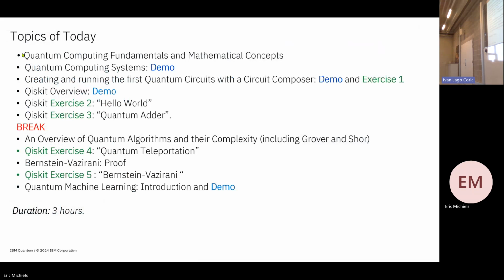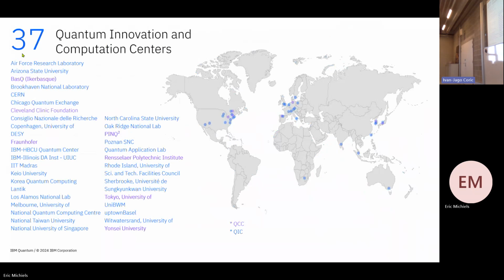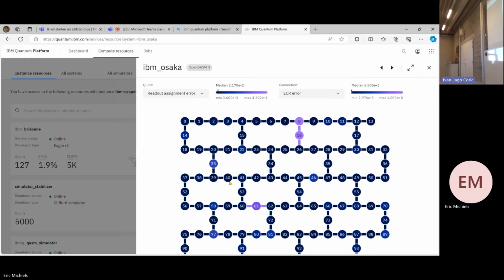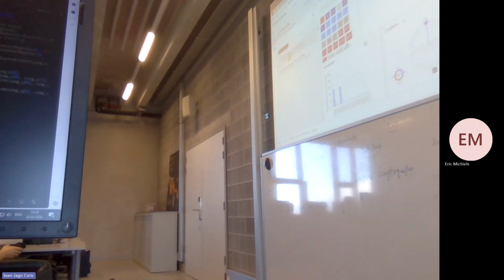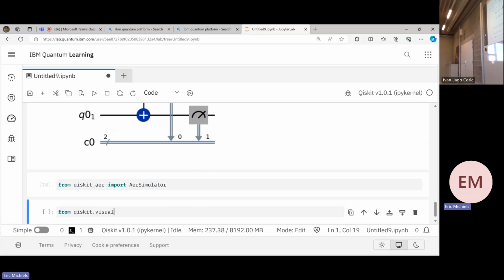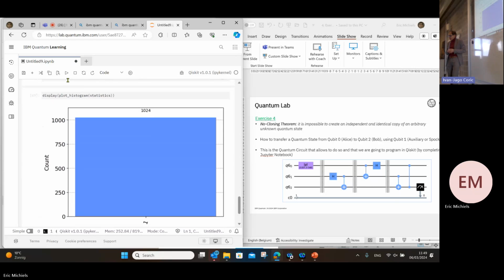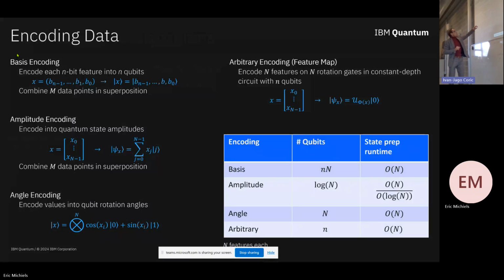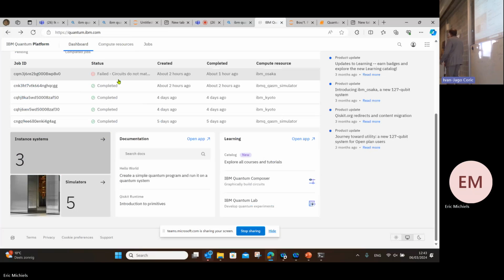Workshop - Quantum Computing II: Hands-on with Qiskit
On March 6, 2024, Eric Michiels (IBM quantum) gave a workshop on Quantum Computing and Qiskit programming.

Abstract
After our previous workshop on Quantum Computing last semester, the Antwerp Young Minds return with a new interactive workshop, focusing on applications using the Qiskit package. The workshop is open for all students and researchers, whether you attended the previous one or not. With joy we present you the following line-up of topics:​
 - Quantum computing & Qiskit: intro​
 - Hello World: Qiskit guided exercise​
 - Quantum Adder: Qiskit exercise​
 - Quantum algorithms and their complexity​
 - Quantum teleportation: proof & Qiskit exercise​
 - Bernstein-Vazirani algorithm: proof & Qiskit exercise​ (NOTE: Mr. Michiels gave an intro on Quantum Machine Learning instead per majority vote of the participants)

0:00:00 Introduction: quantum computing
0:47:03 Introduction to Qiskit
0:50:45 IBM Quantum platform
1:06:42 Getting started with the Quantum composer
1:28:38 Exercise: A more advanced circuit ("Quantum Adder")
1:40:02 Using Qiskit
1:59:16 Efficiency of (quantum) algorithms
2:06:30 Quantum teleportation
2:29:55 Introduction to Quantum Machine Learning
3:06:15 Questions